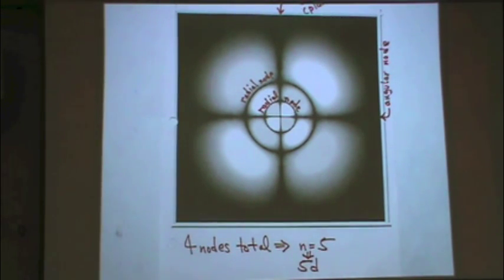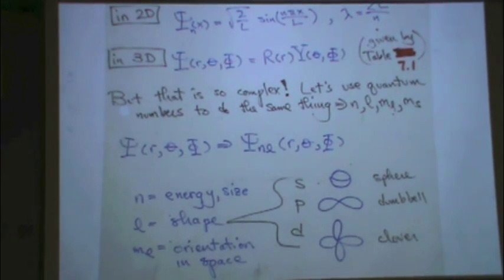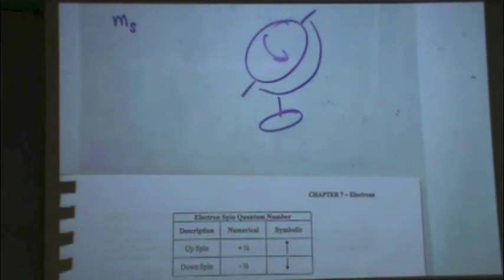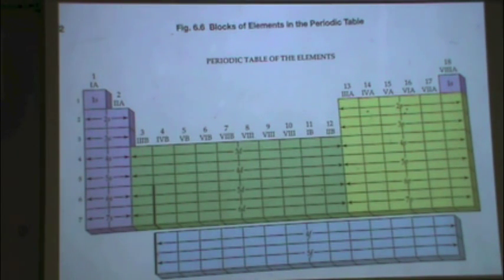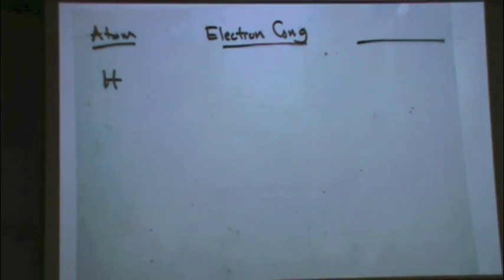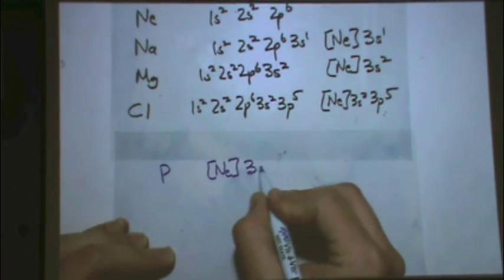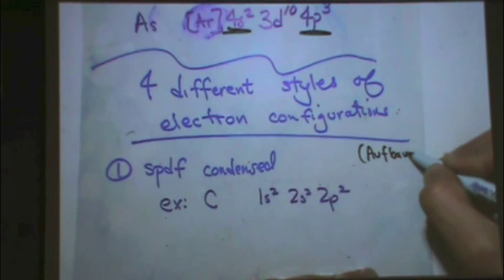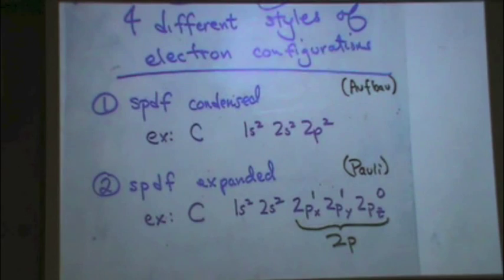2A Electrons 5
This is the fifth part of the lecture on quantum mechanics focusing on electron configurations.